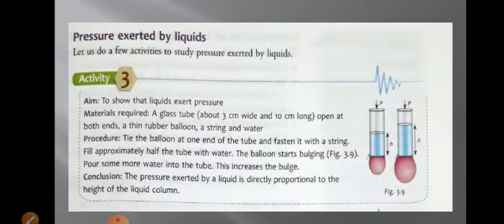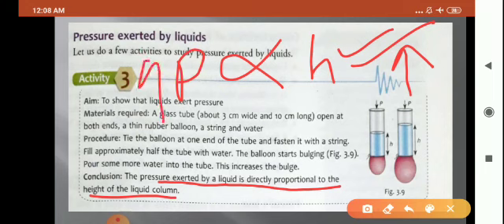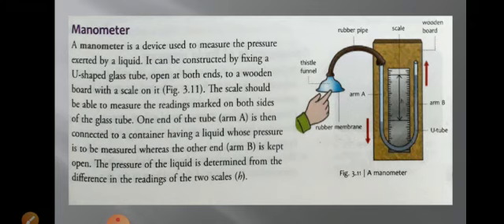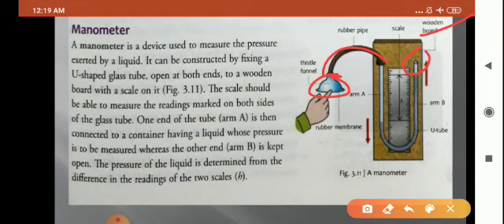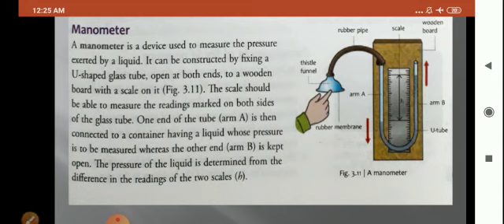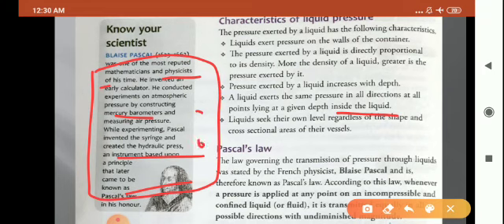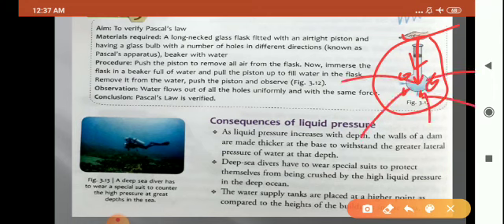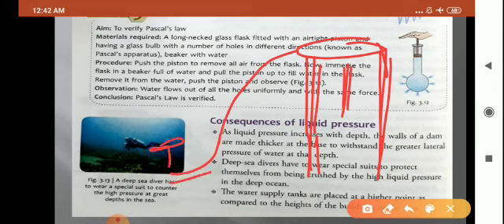Class 8 Physics Chapter-3 Force and Pressure (Part-3)